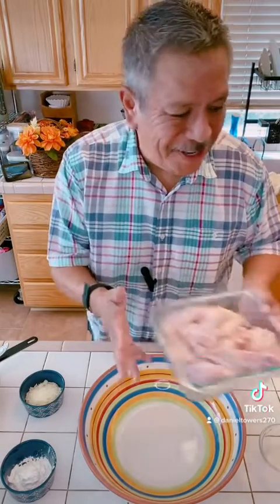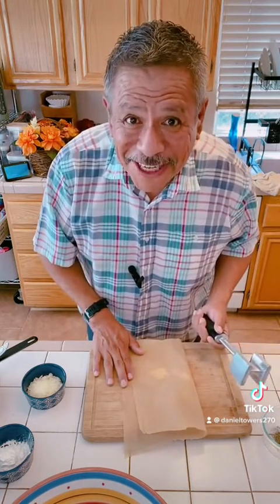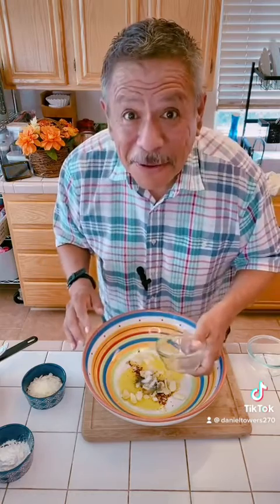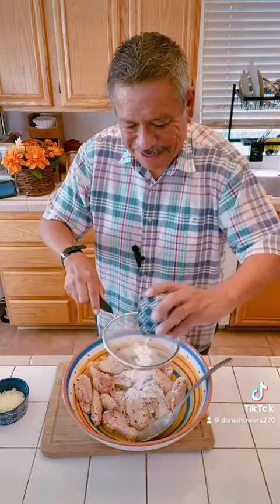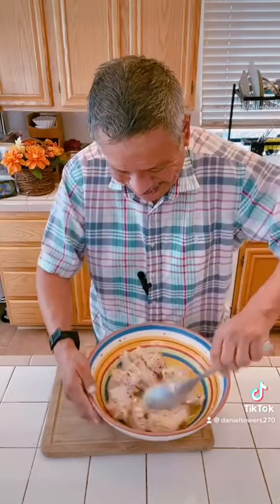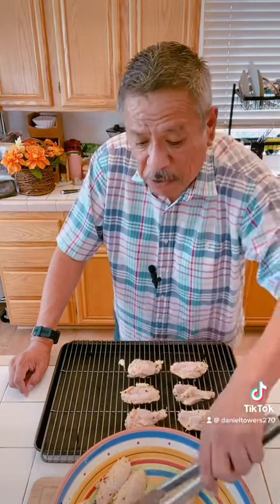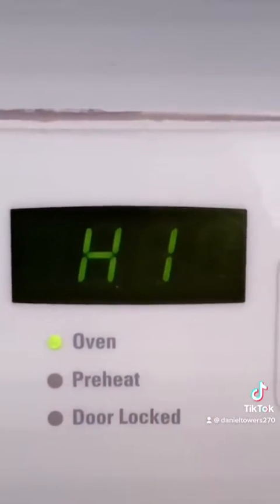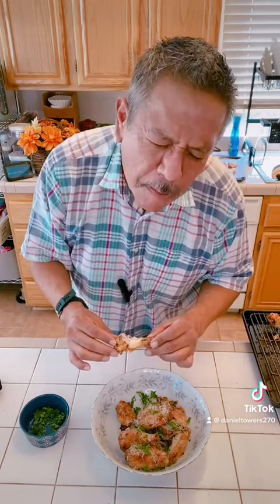chickenwings chickenrecipe chickenwingsrecipe